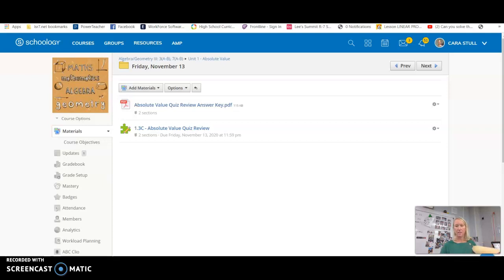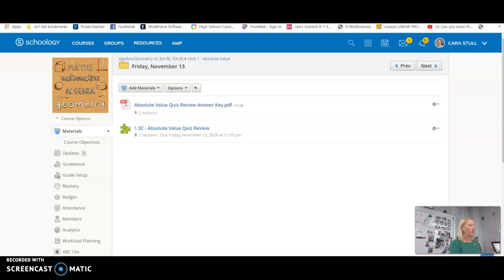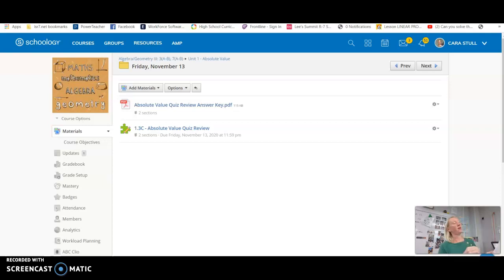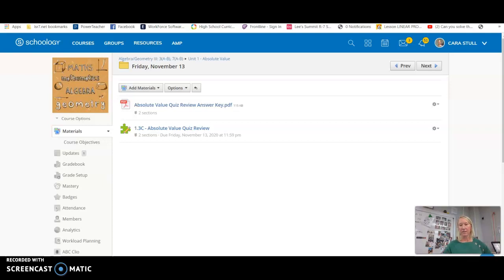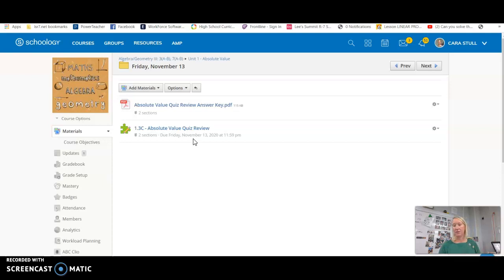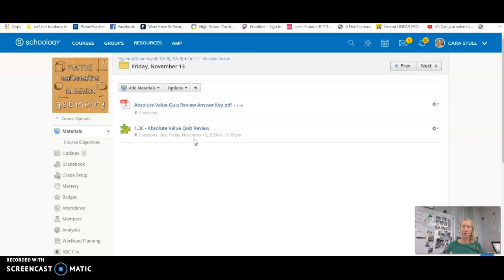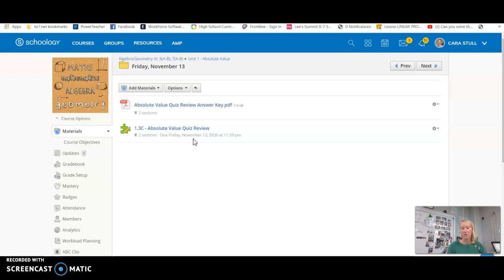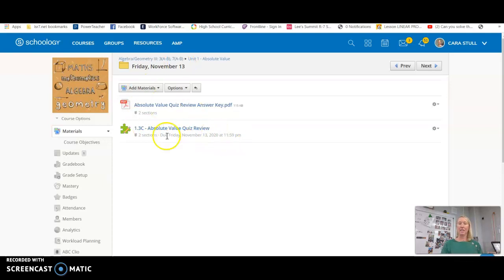Al/Geo 3 Friday, Nov 13